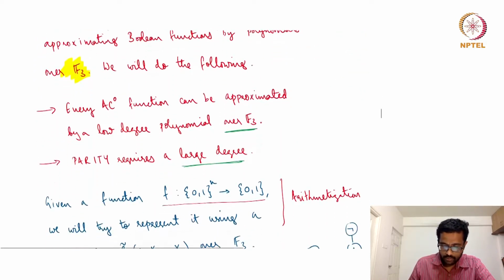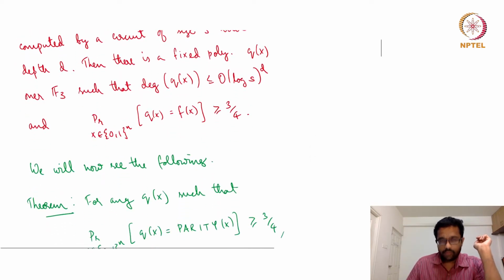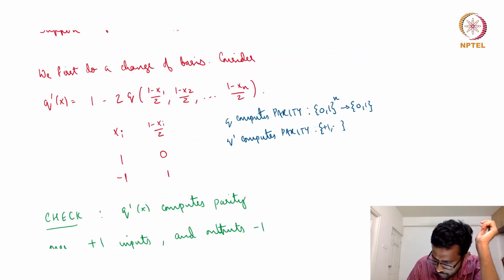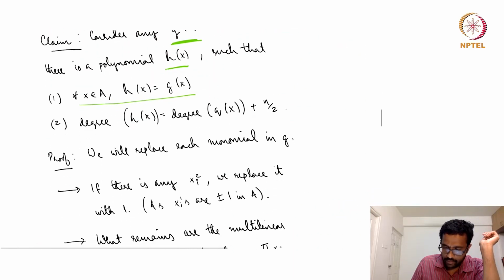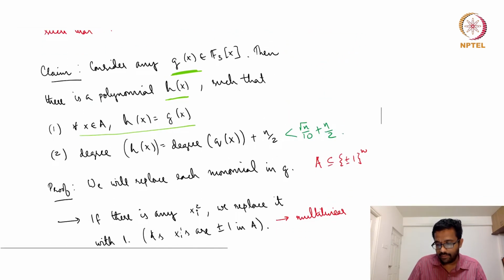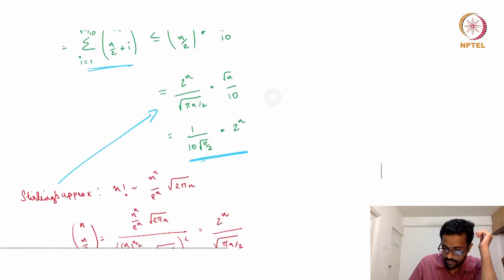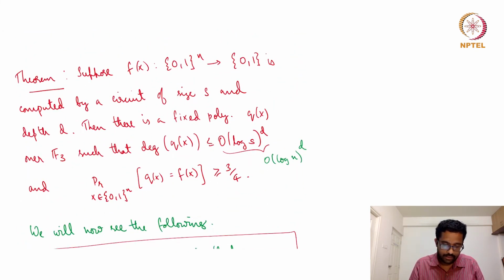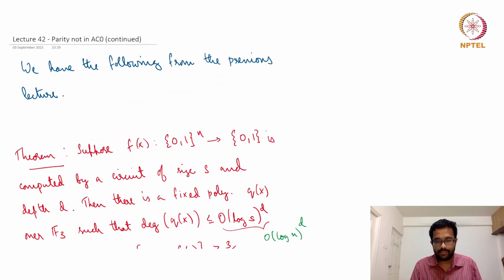mod08lec42 - Parity Not in AC0: Part 2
00:00 - Recap
06:50 - Theorem 3
09:15 - Combining Theorems
11:00 - Proof of Theorem 3
17:25 - Claim
20:00 - Proof of Claim
34:20 - Notable Points and Extensions